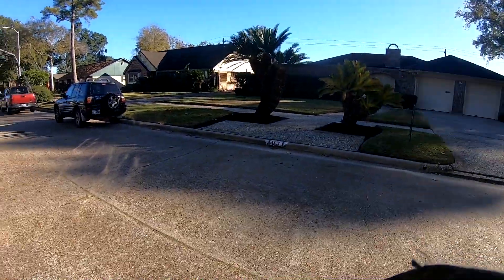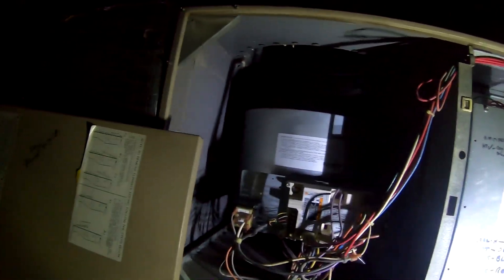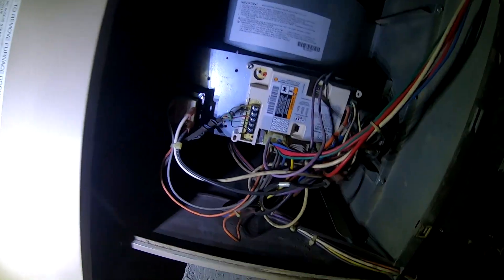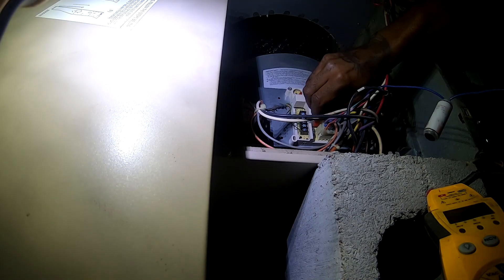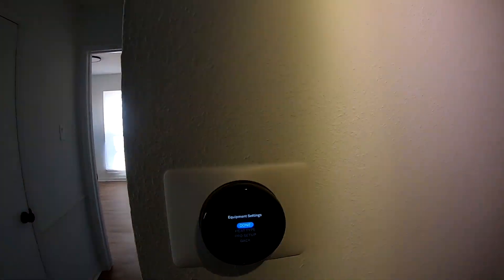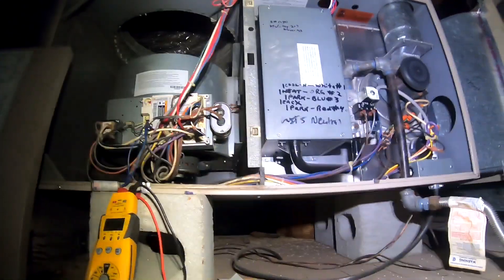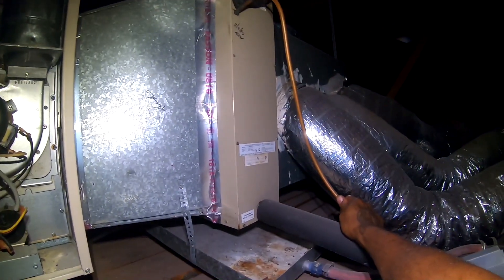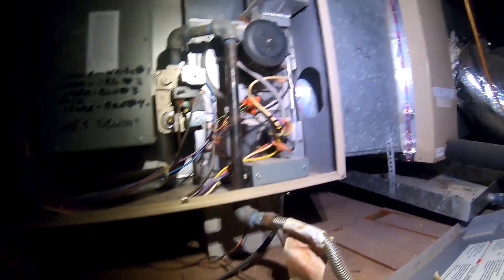"Nest Thermostat: No Power from Equipment? Pro Solutions to Restore Connectivity!"